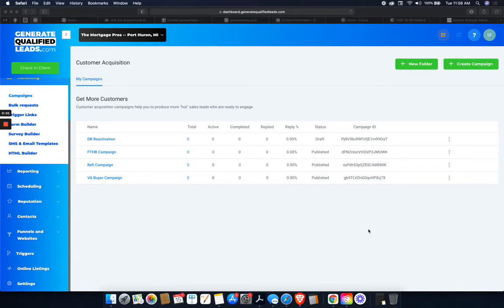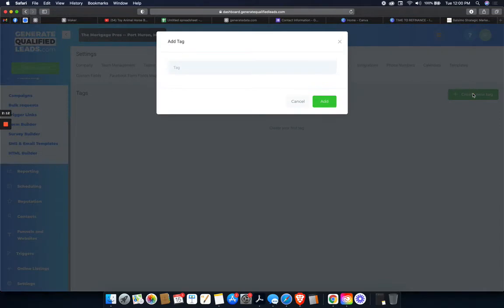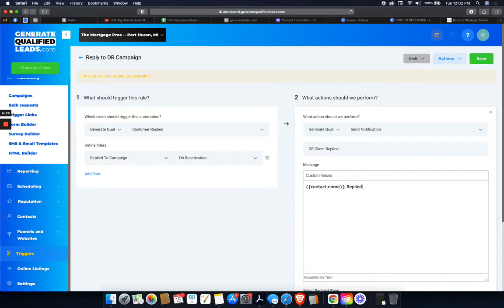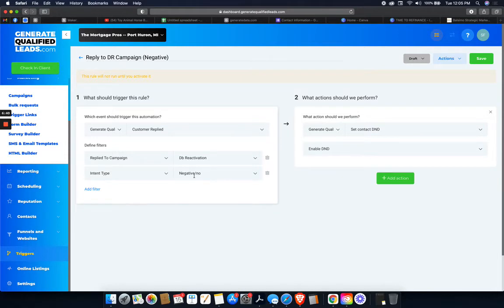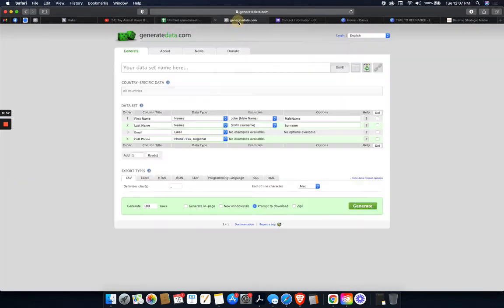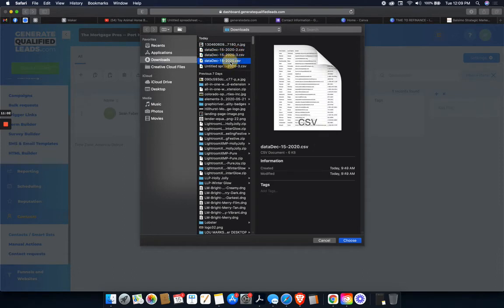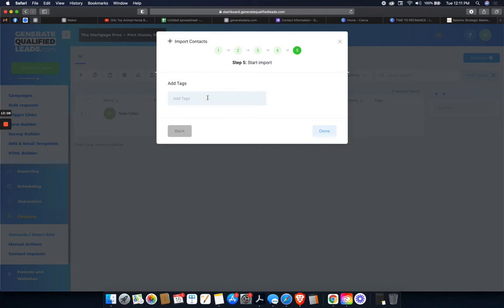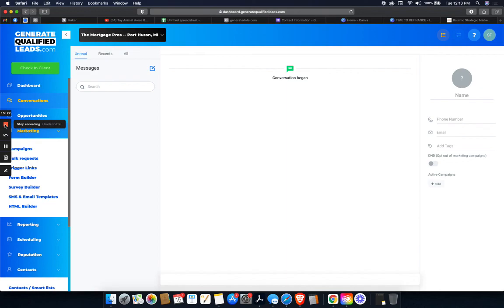How To Set Up A Database Reactivation Campaign with HighLevel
Learn how to reach out to your entire database of past customers, clients & leads with this simple set-up that has collectively made my mortgage clients millions in commissions.

Reactivating old customers and getting them to purchase again is 10x easier than acquiring new customers.

Do you have a HighLevel Agency and want access to my library of 100+ premium snapshots???
Along with EVERY future snapshot and premium support?

Don't have a HighLevel account yet, but want to try it out?
Use my link to sign up and I'll give you the Lifetime All Access Pass FOR FREE!